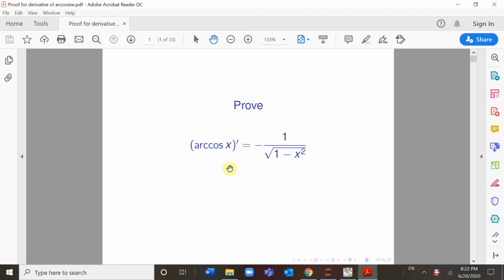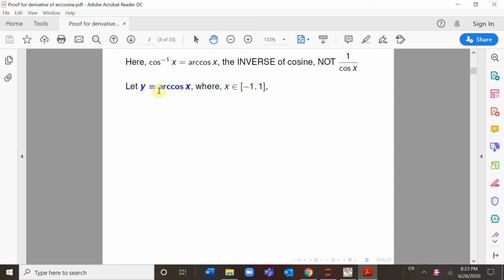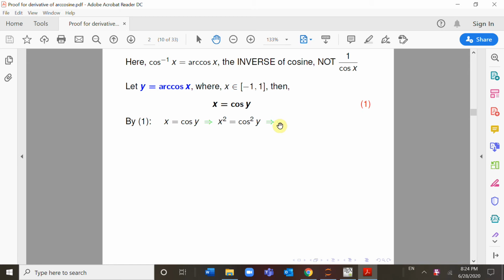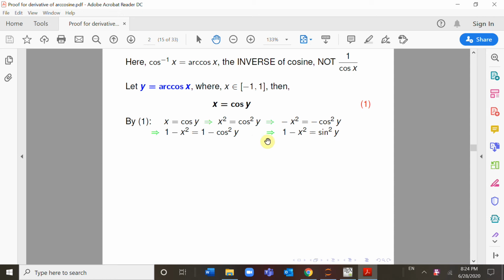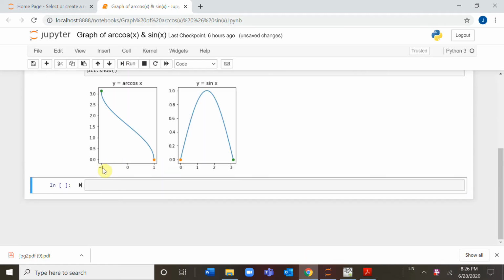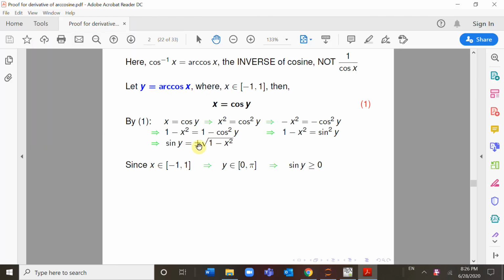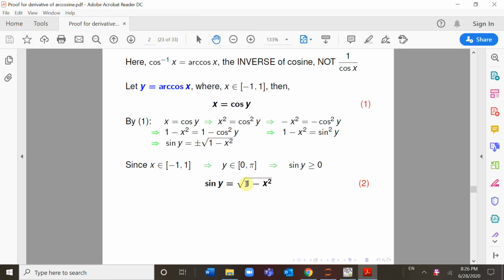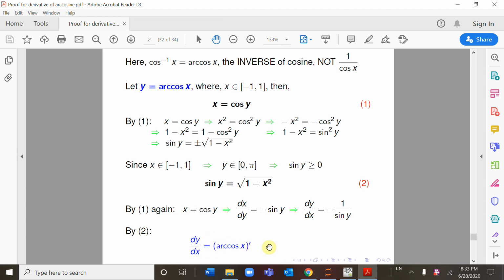Calculus: Derivative of arccos x